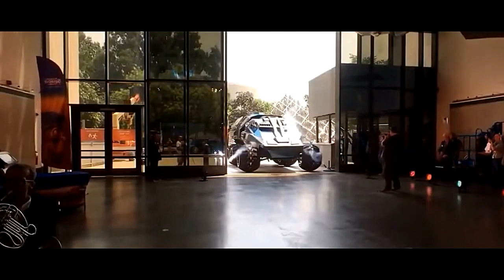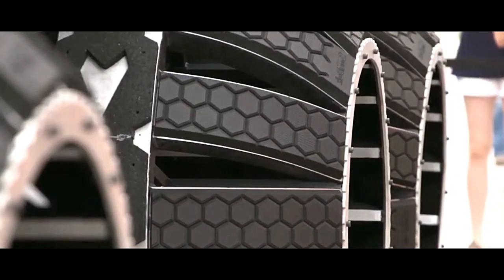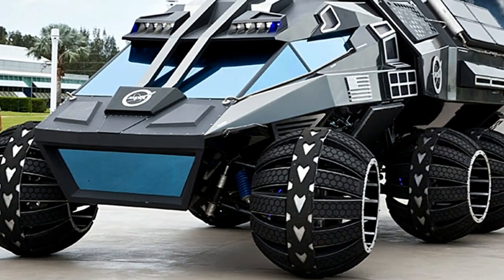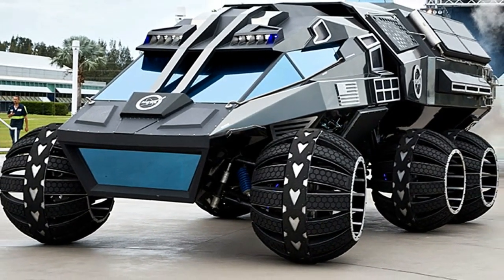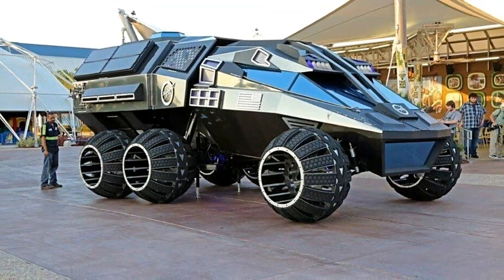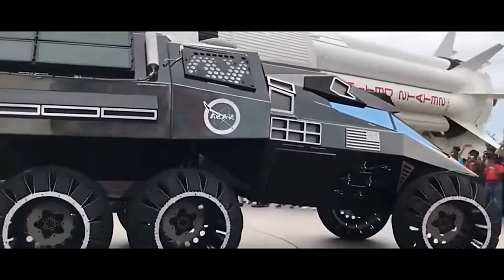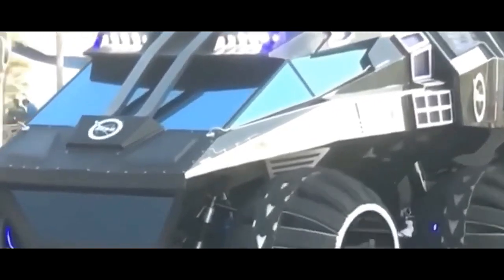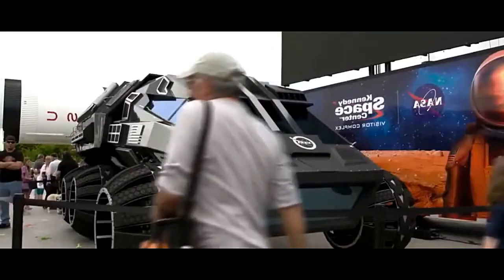Mars Rover vehicle navigator ( The Space Truck ) 2024 documentary | semi truck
tesla semi

wendy williams documentary 2024

bbc murders documentary

documentaries 2024 uk